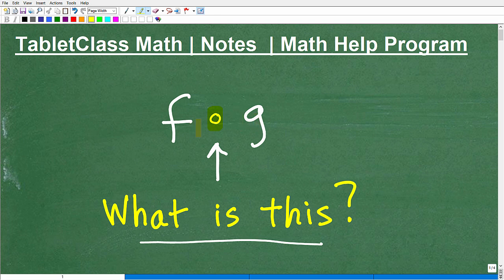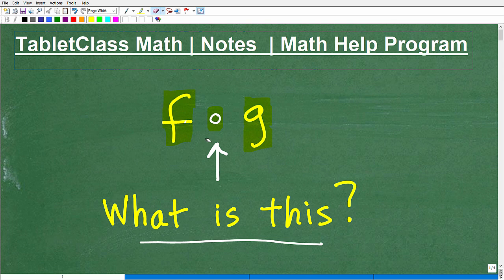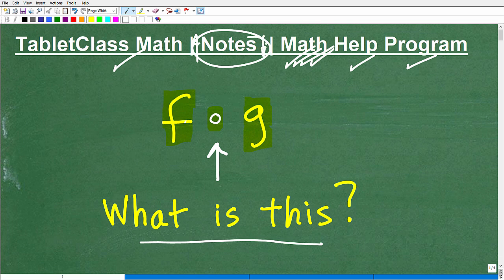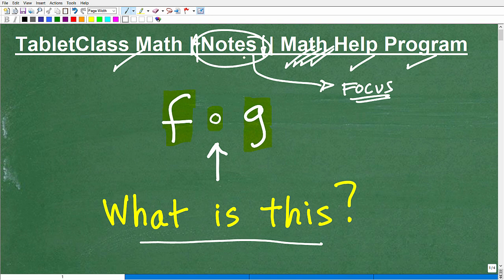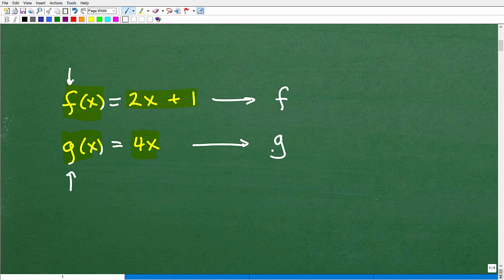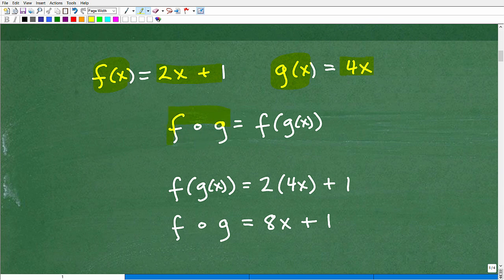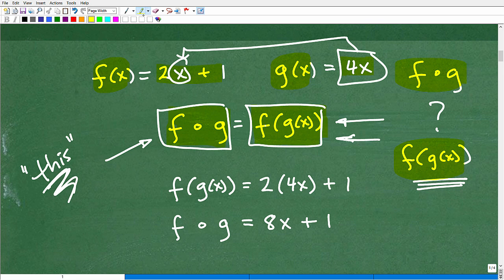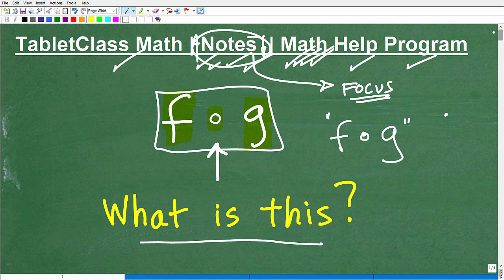Learn More About FUNCTIONS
Math help with function operations to include composite functions, function composition - a must know algebra skill.  For more math help to include math lessons, practice problems and math tutorials check out my full math help program